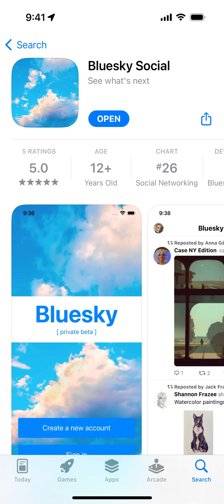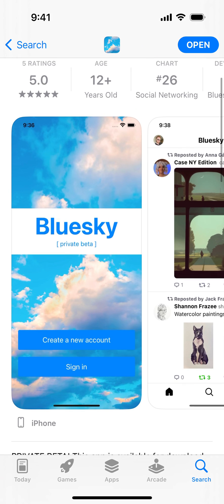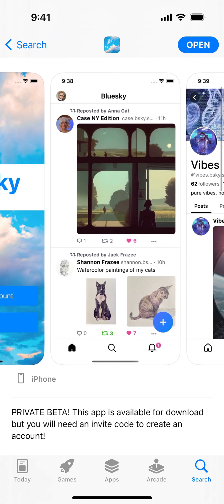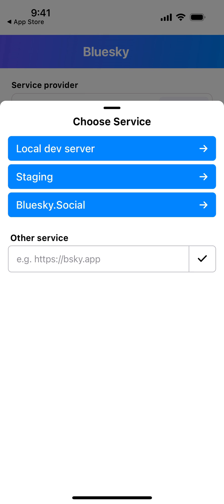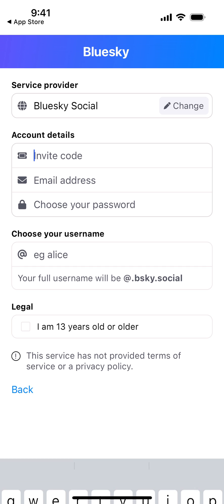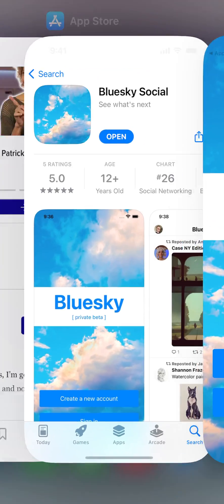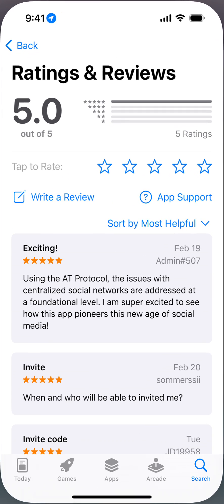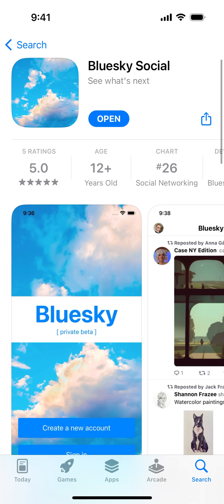Bluesky Social app - how to create an account?